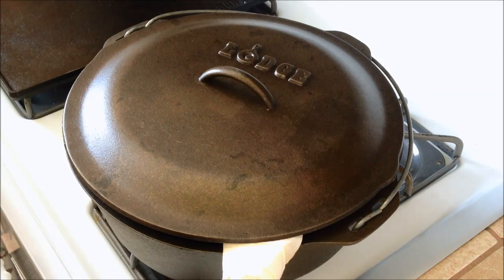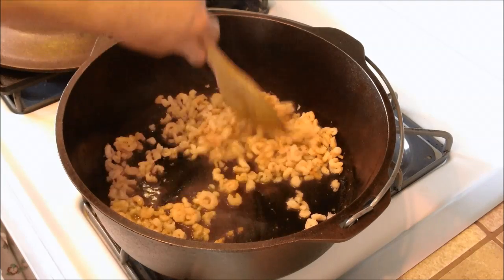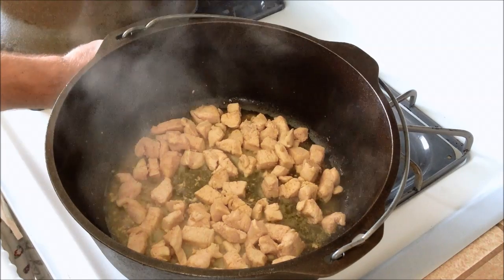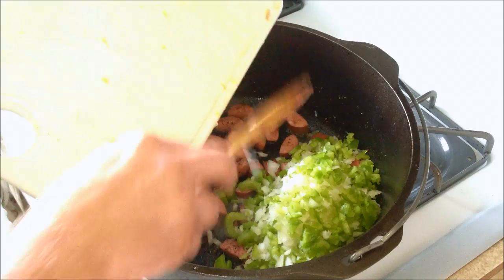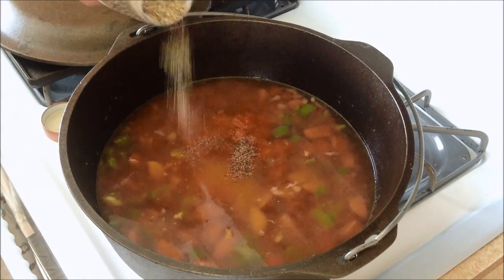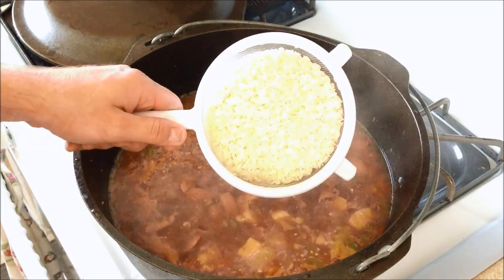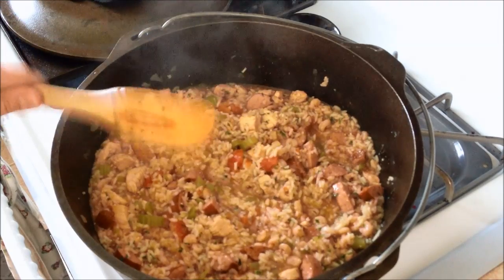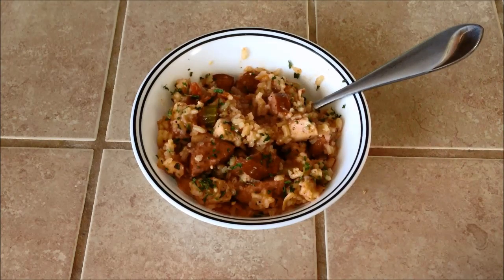Jambalaya in a Lodge Dutch Oven Recipe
How I make Jambalaya in the Lodge Dutch Oven. Chicken, Shrimp, Sausage recipe that makes a lot of food with great flavors.